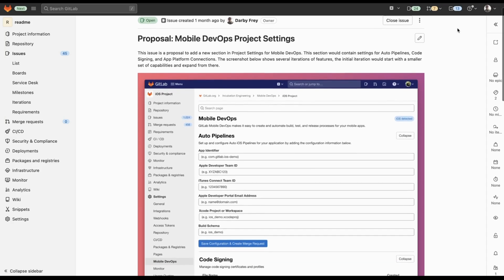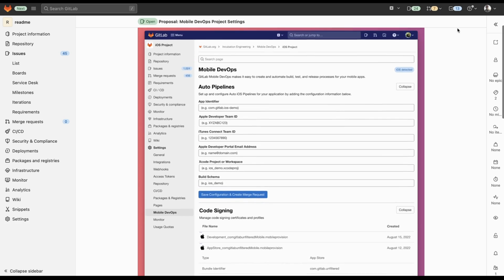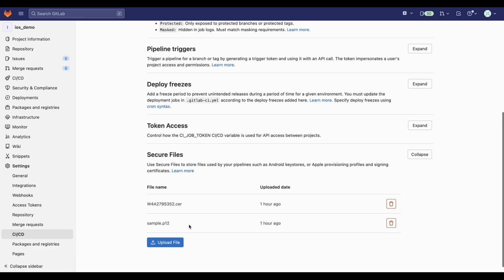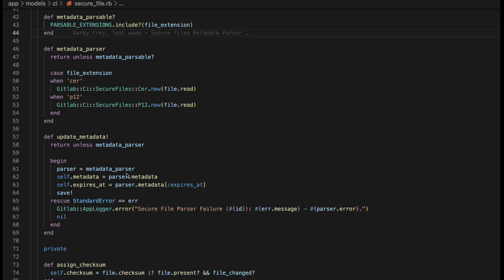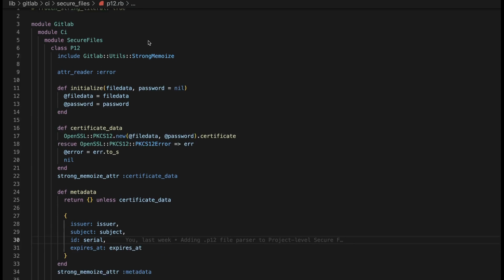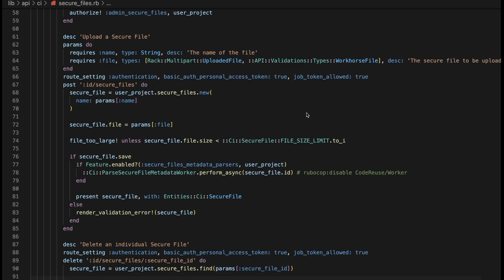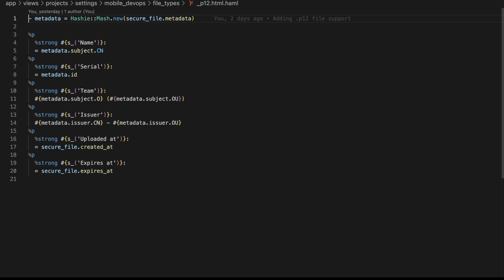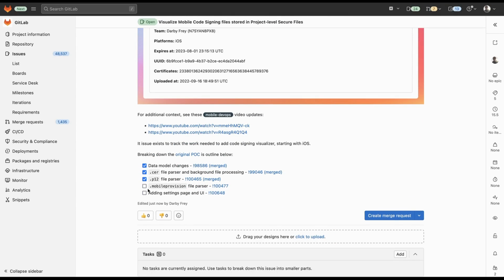Incubation Engineering Mobile DevOps -- Update 2022-10-14